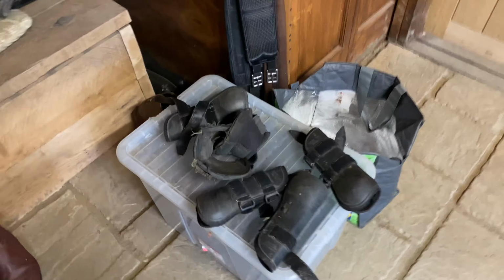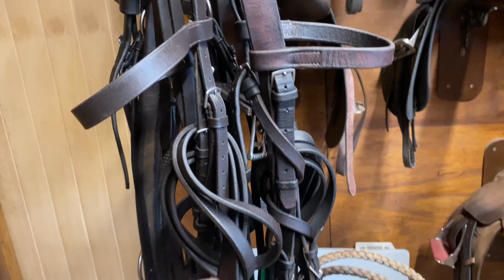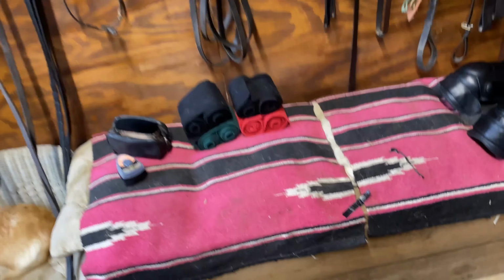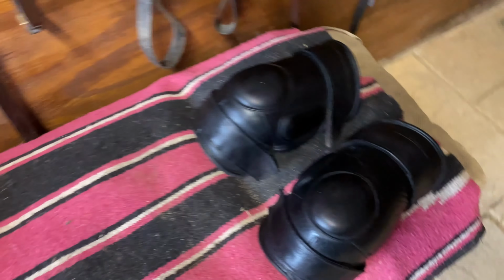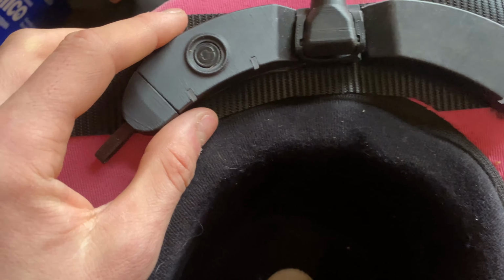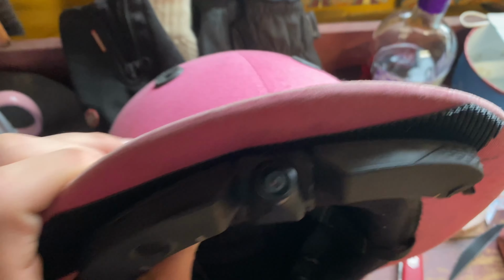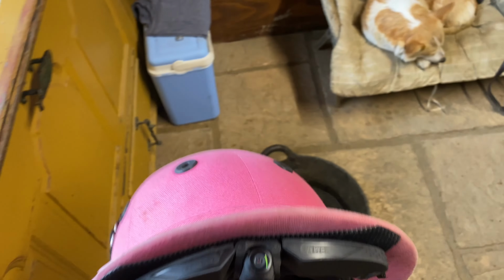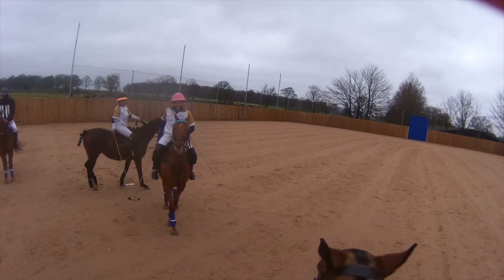Polo in Storm Eunice - Horses Behave Incredibly in 8 Goal Arena Polo Final | Equestrian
My young horse, Signpost, fought incredibly well against the 70mph wind, intense rain and the opposition. She has a bright future!